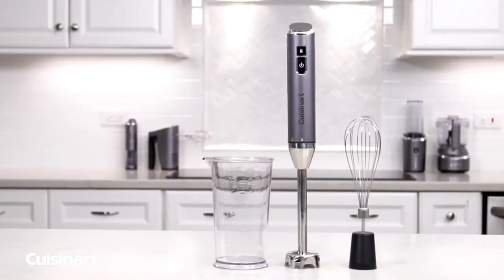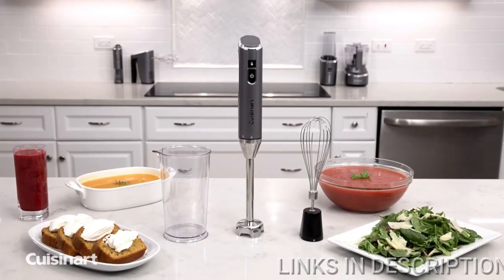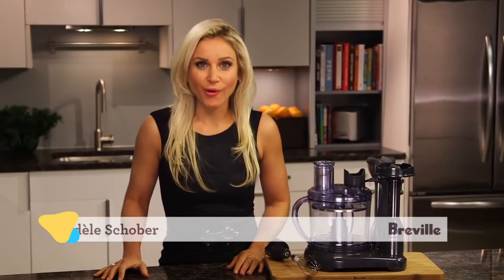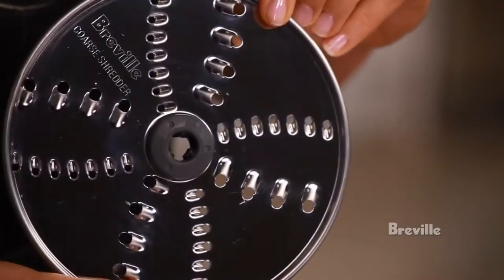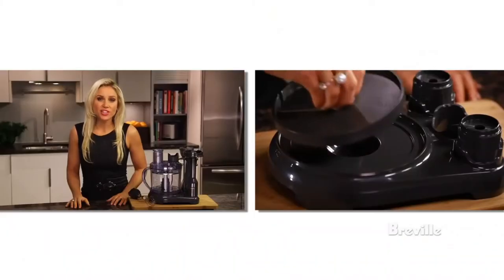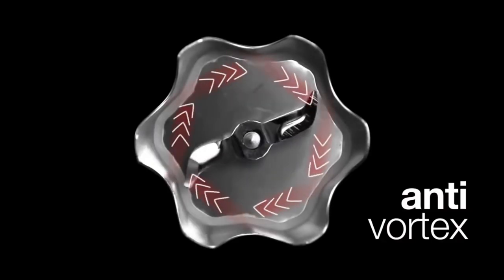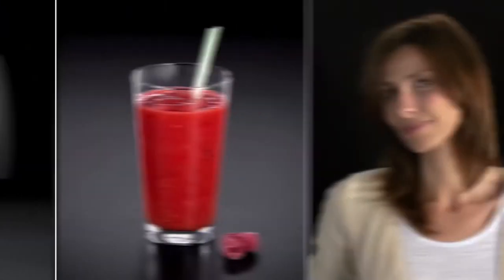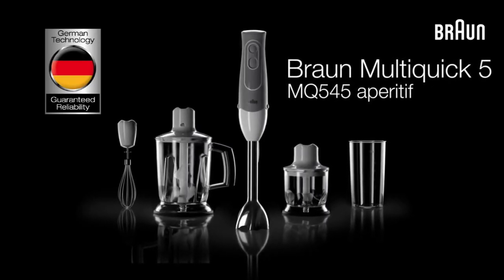TOP 8 : Best immersion blenders pick of 2021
Best immersion blender

1-Cuisinart® EvolutionX Cordless Hand Blender
2-HB200T Tasty by Cuisinart Hand Blender
3-Breville® - the All In One™ BSB530XL
4-Braun Multiquick 5 Hand blender, MQ 545 AperitiF
6-Braun MultiQuick 5 Vario
7-Blender de mana Beko HBG5100W
8-KitchenSmith Immersion Blender

🔥️‍🔥️‍🔥Here you find the Best deals :
Best Gaming Laptops :
★US Prices
►Asus ROG Zephyrus G14 - Best Overall Gaming Laptop
★US Prices
►Alienware m17 R3 - Best 17 Gaming Laptop
★US Prices
★US Prices
►MSI GS66 Stealth - Best Thin & Light Gaming Laptop
★US Prices
Best Smartphones 2021 :
► iPhone 12
★US Prices

equipment review
cook's country
cooks country
americas test kitchen
america's test kitchen
cooking equipment
immersion blenders
best immersion blenders
blenders
kitchen tools
kitchen gadgets
cooking
cooking tools